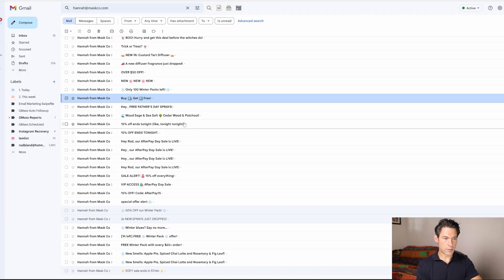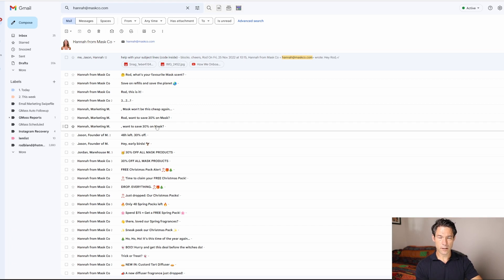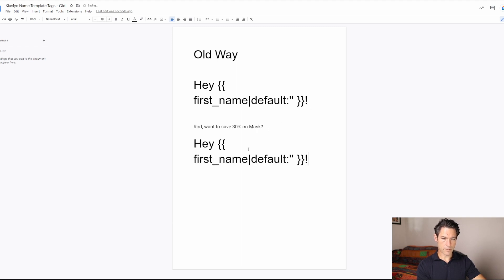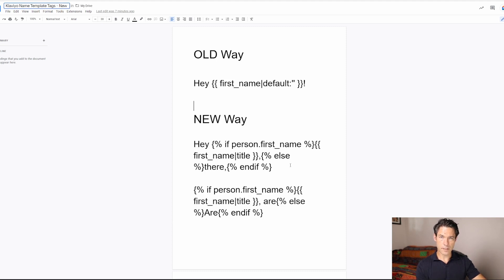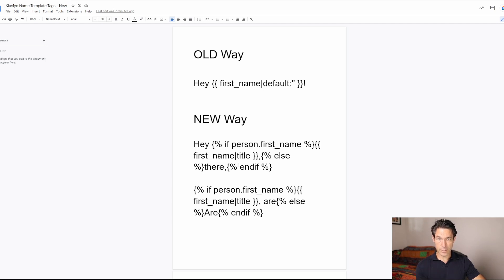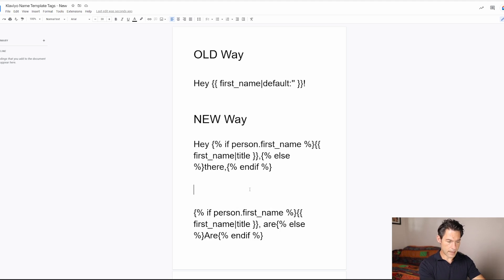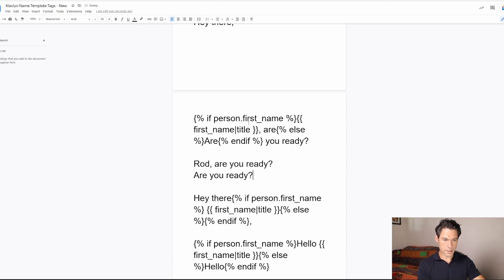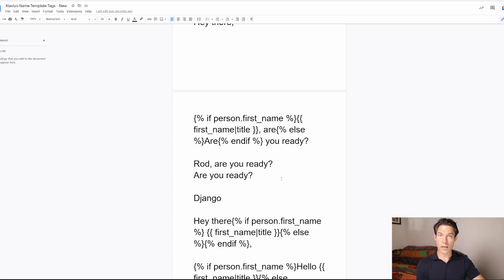The Secret to Personalising Emails Using Names in Klaviyo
Are you tired of sending emails with boring and generic subject lines and greetings? Do you want to elevate your communication and make a strong first impression? In this video, I'll show you how to master the art of personalization by using names in your subject lines and opening salutations.

Included are Klaviyo-specific tips and tricks for making sure your emails always look professional and polished, no matter who you're sending them to. You'll learn how to properly format names, how to use them effectively in different contexts, and how to avoid common pitfalls.

Here is a doc with examples of the codes used in this video

⏳ TIMESTAMPS:
0:00 Intro
0:56 Examples of how it can go wrong
1:58 A better way to handle first names
2:53 More practical examples
3:30 Conclusion

Need help with your EMAIL MARKETING AUTOMATIONS?

If you are currently making sales in your business or you are an experienced entrepreneur starting a new venture, and need help with making the most of email marketing automations (flows), we'd love to speak with you to discuss how we can help you achieve amazing results in the coming year.

You can book a free, no-obligation, 30-minute strategy session with us